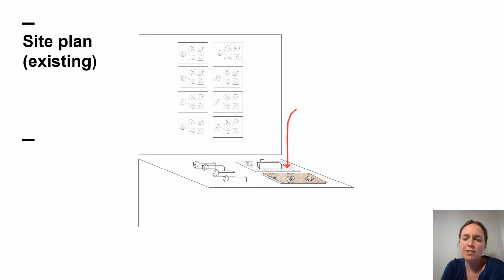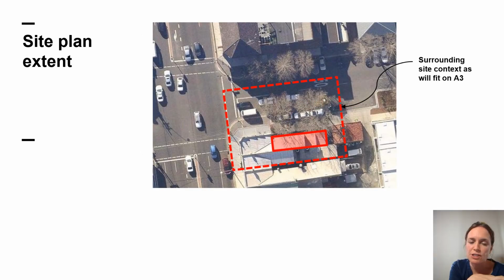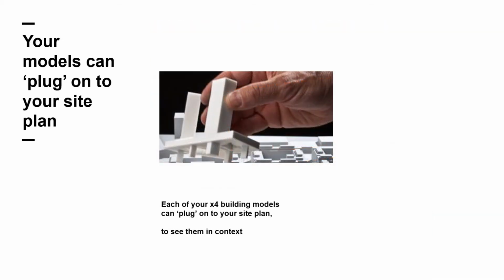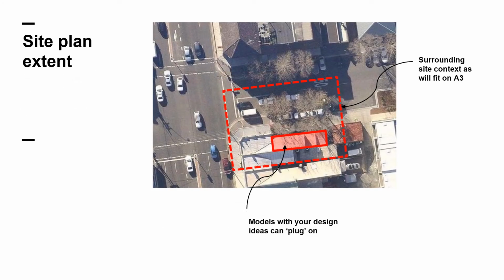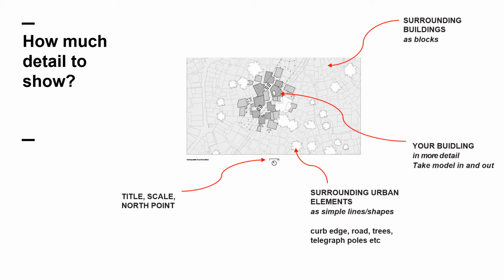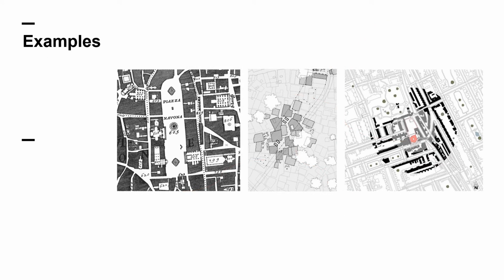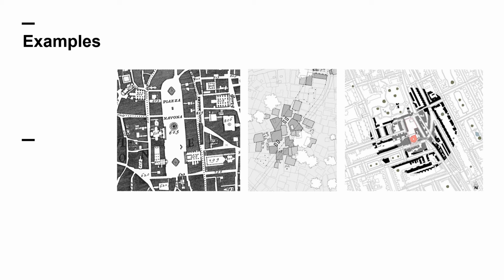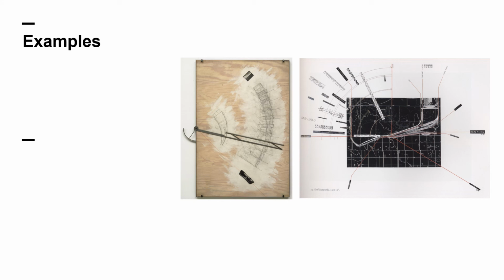2_Assessment 2_Site plan_INTA2000